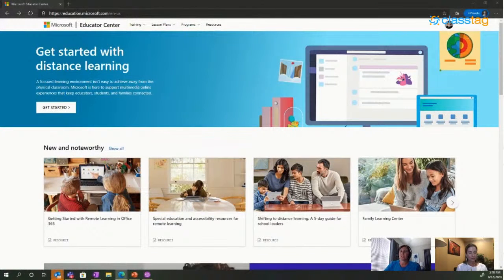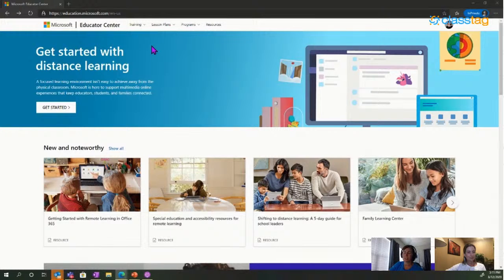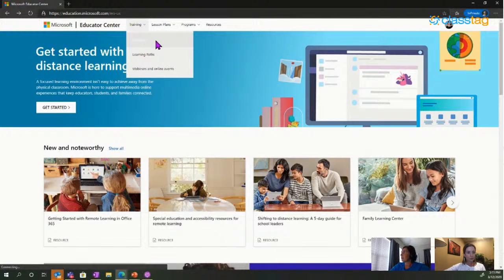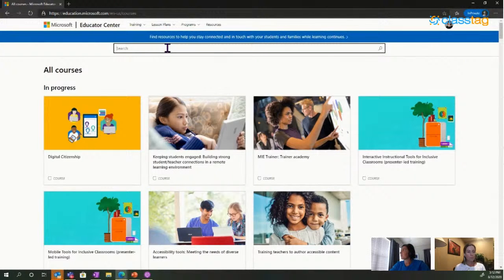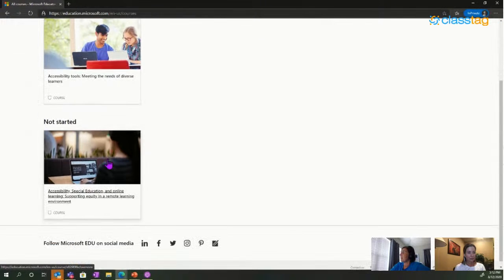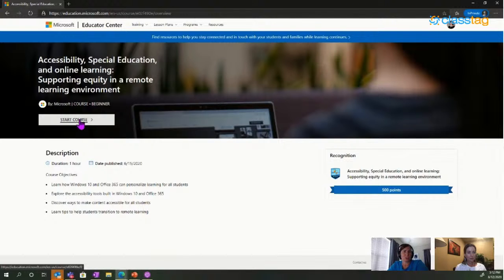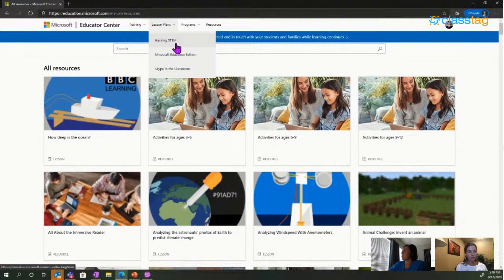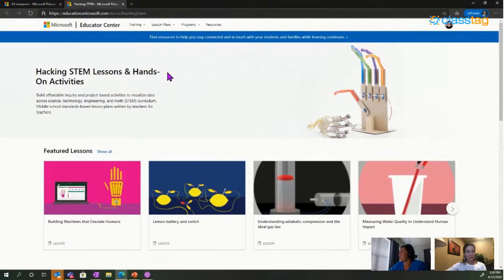Inclusion & Accessibility for Remote & Hybrid Learning with MicrosoftEDU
Making a learning environment accessible for everyone is a must as today's classrooms are diverse and include English Language Learners and students with special needs. In fact, teachers already have technologies to help with this at their disposal. Join Robyn, from Microsoft EDU as she shares ways to help teachers recognize just how easy it is to ensure that all learning materials are accessible to everyone.